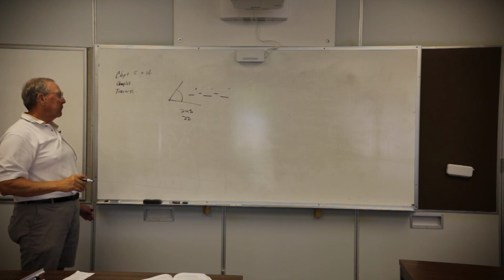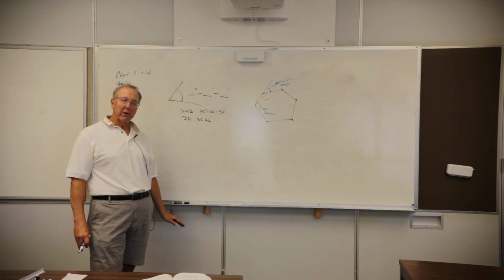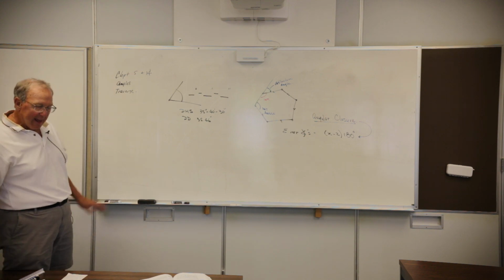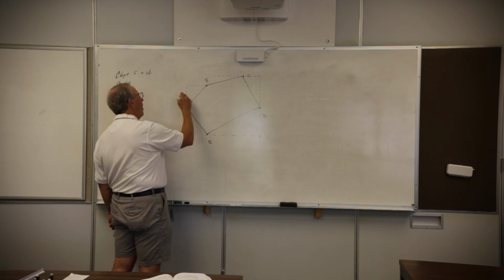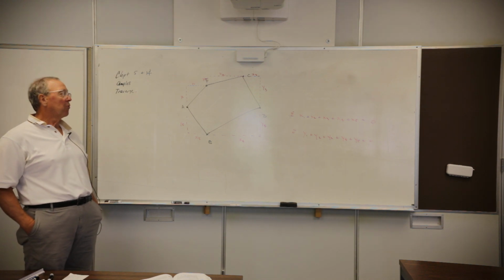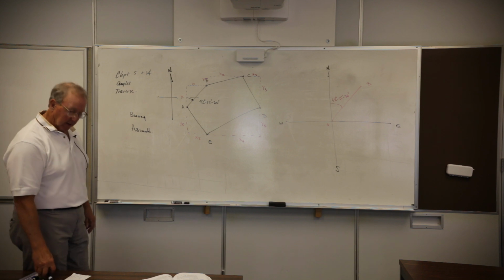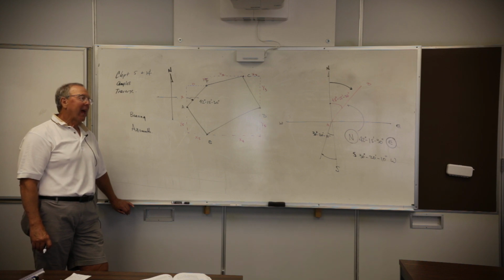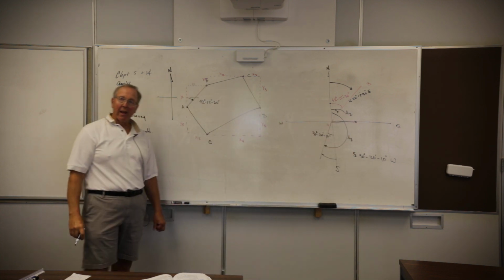Angles traverse -cons3180-Joseph.